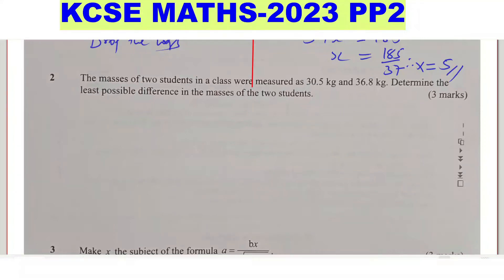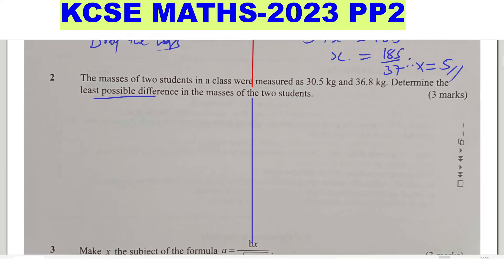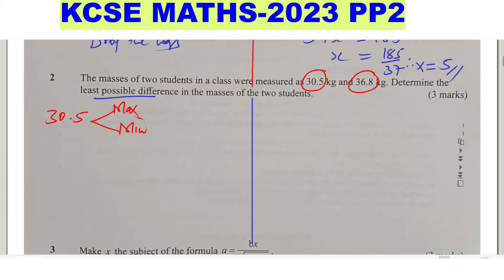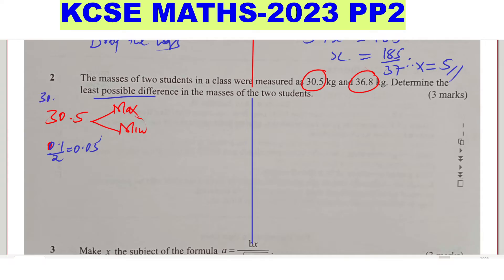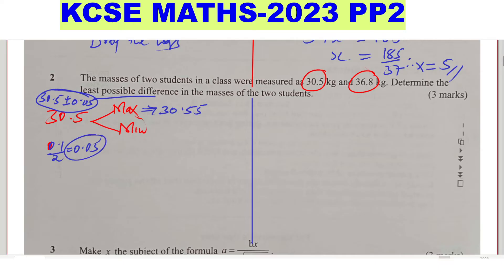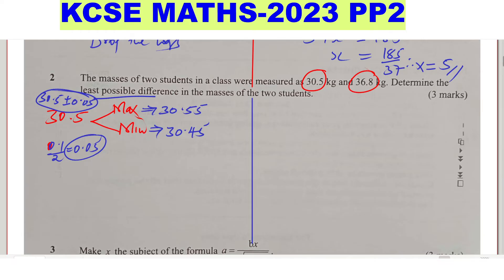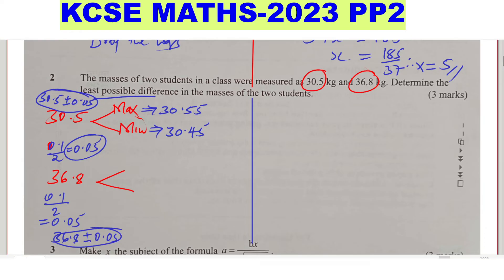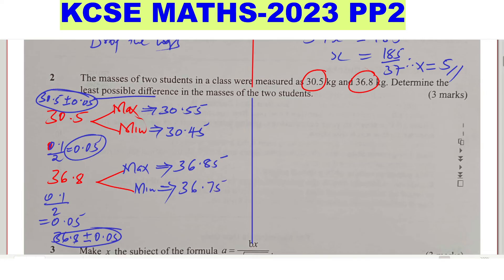KCSE MATHS PP2-2023 ~ APPROXIMATION & ERRORS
Approximation and errors